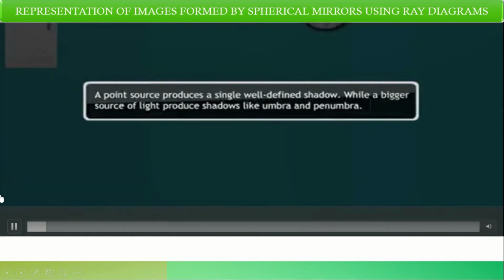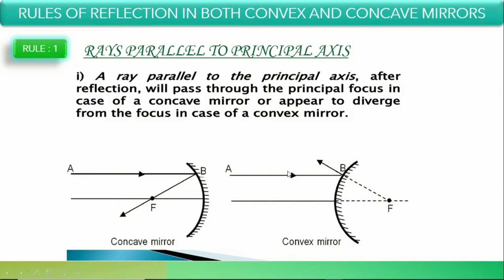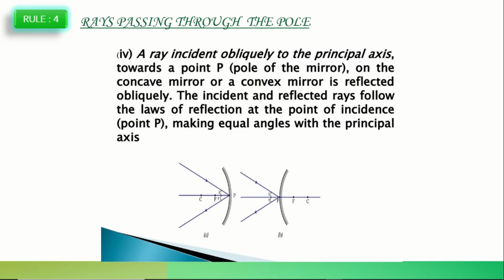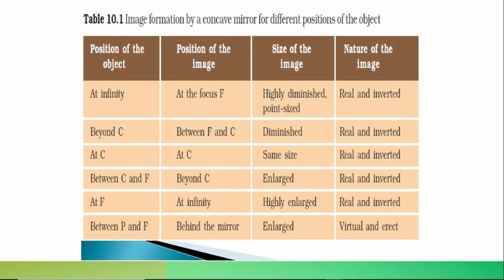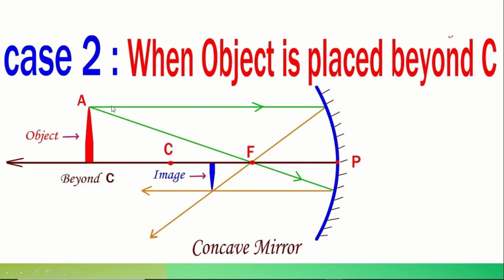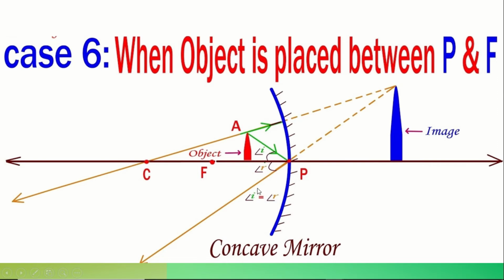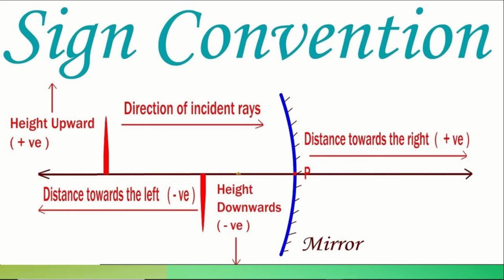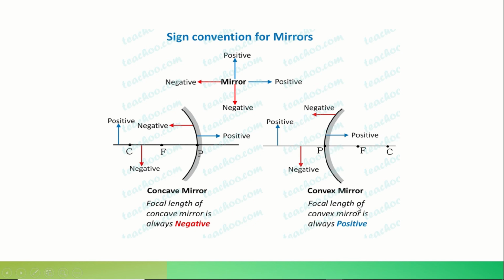LIGHT REFLECTION & REFRACTION (PART-02)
This video comprises of rules to draw ray diagrams and construction of ray diagrams pertaining to concave mirrors and sign convention